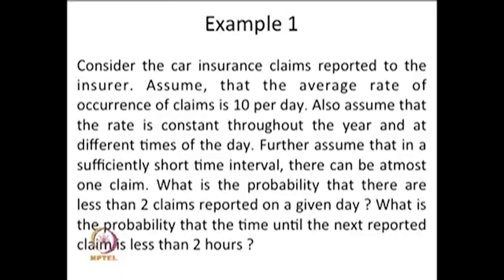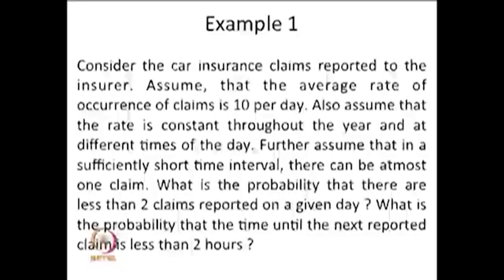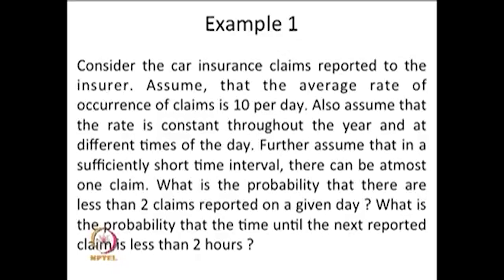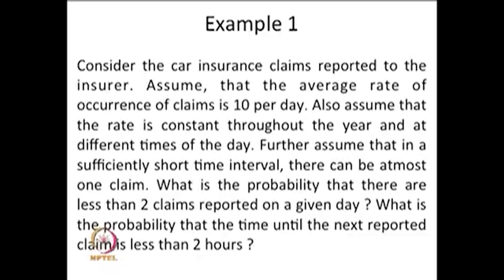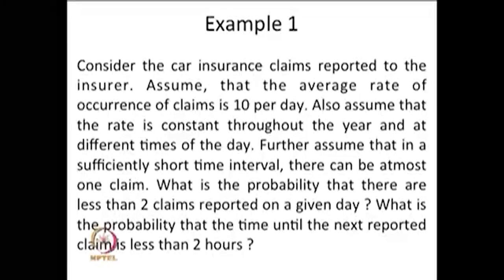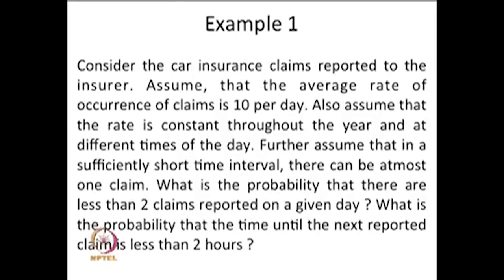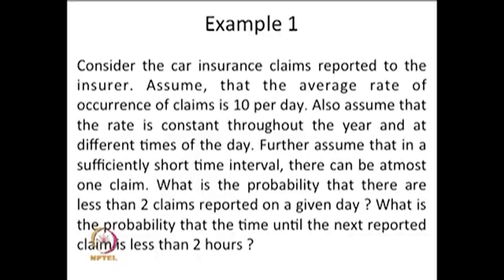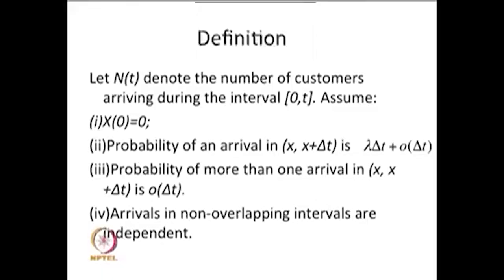Poisson process -1